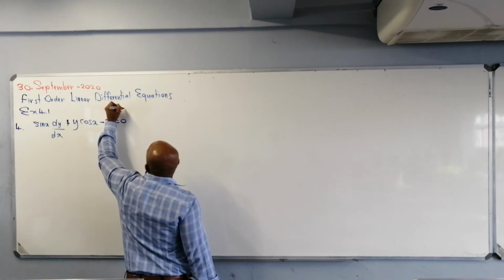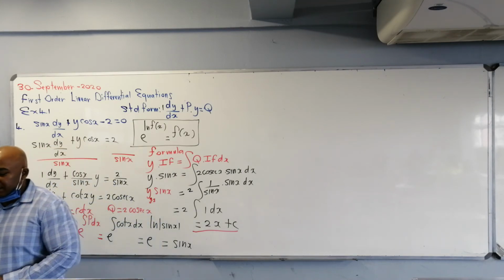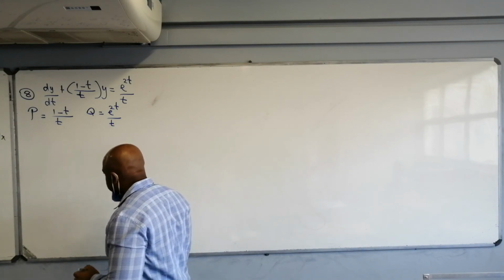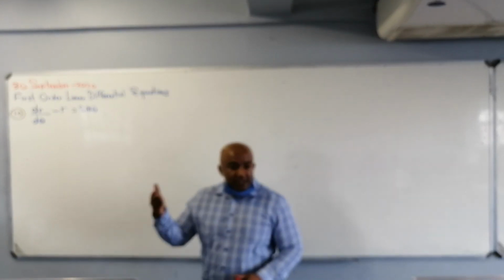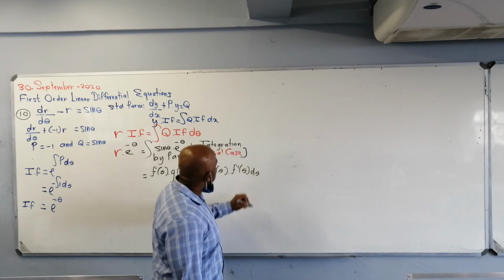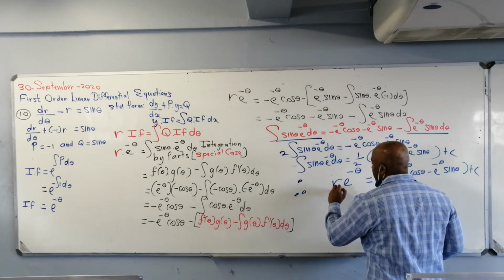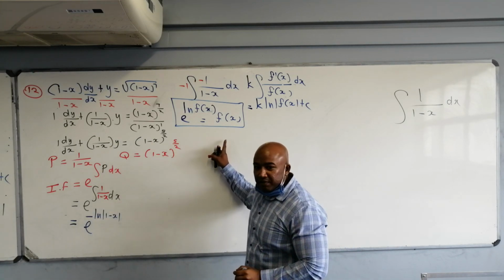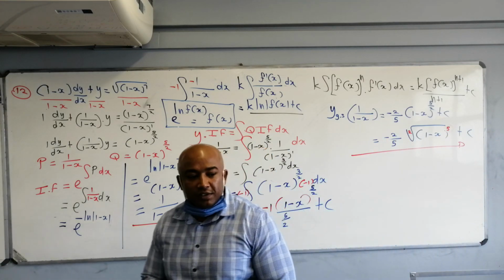First Order Linear Differential Equations.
Mathematics N6 Chapter 4